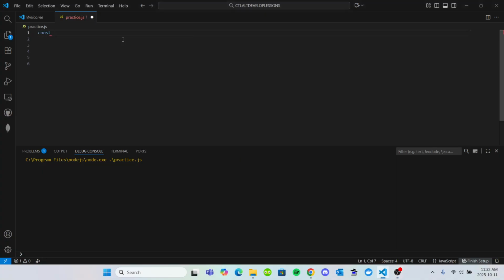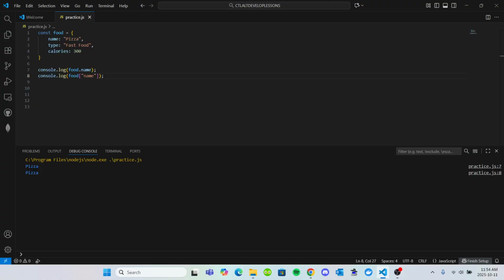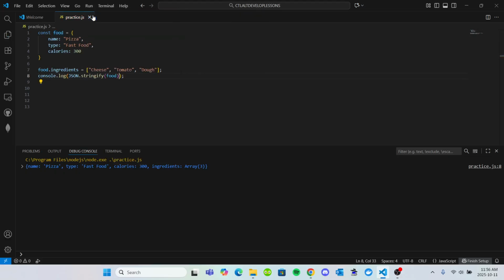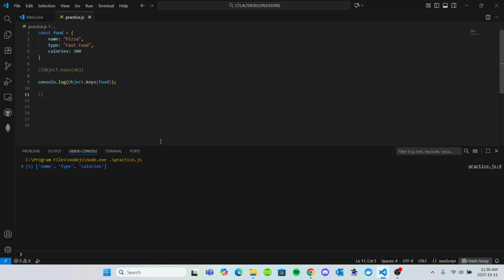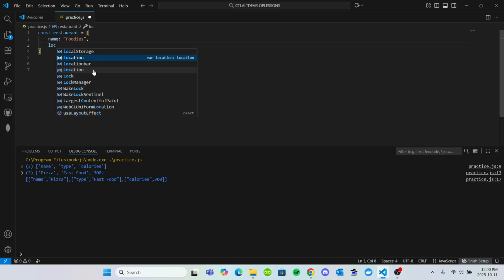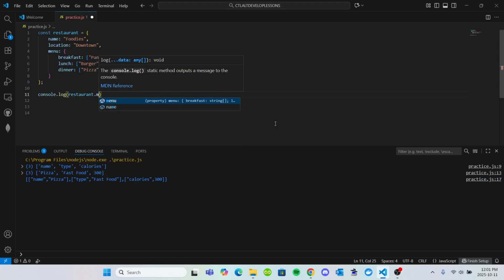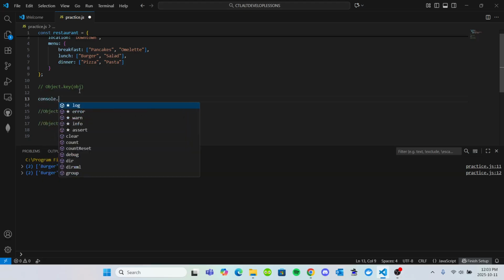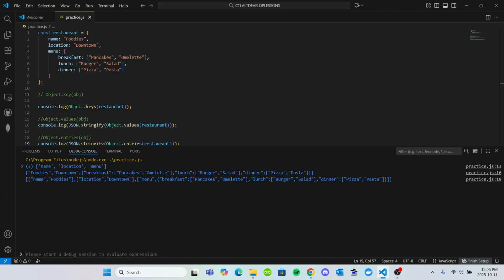Learn JavaScript: Objects